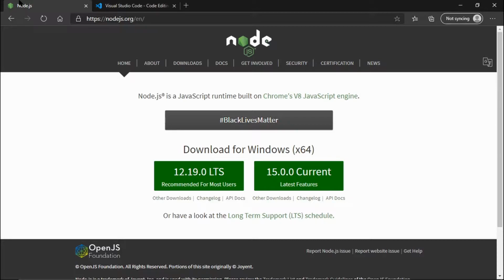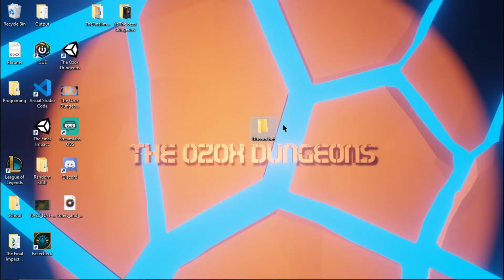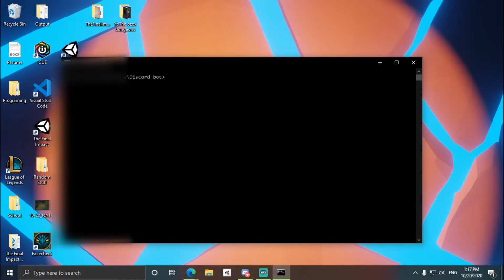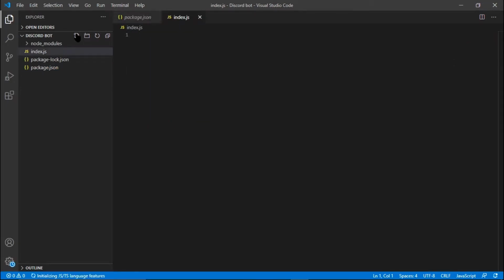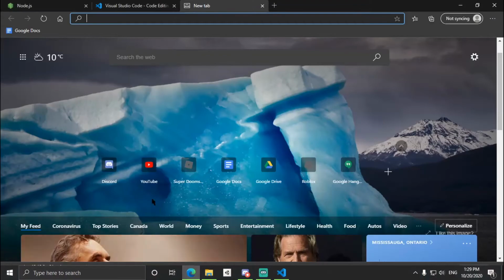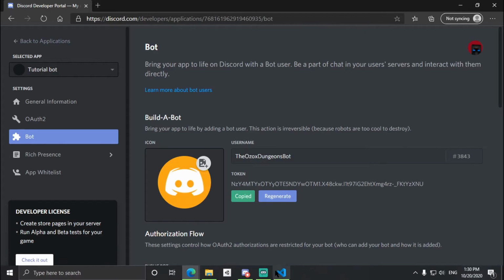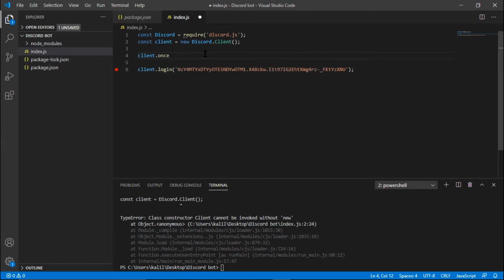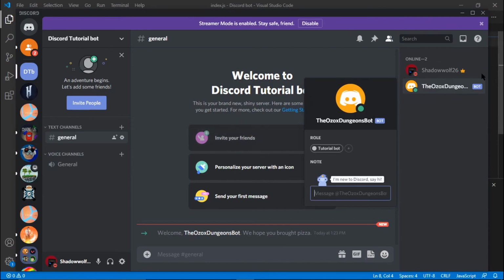How to make a Discord bot? (Javascript 2020)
Hey we are a youtube channel about a game called the Ozox Dungeons. This channel is dedicated to Programming and soon, blender tutorials!